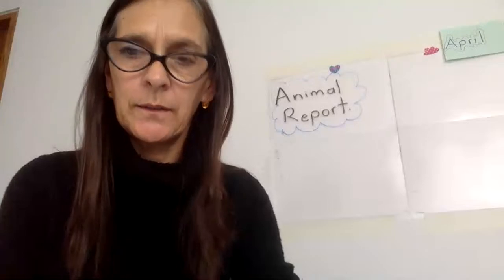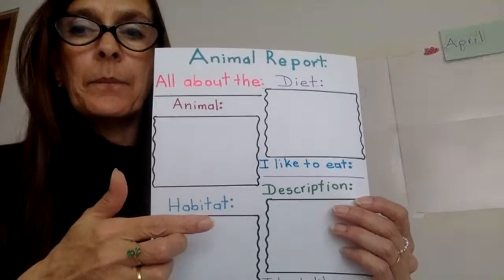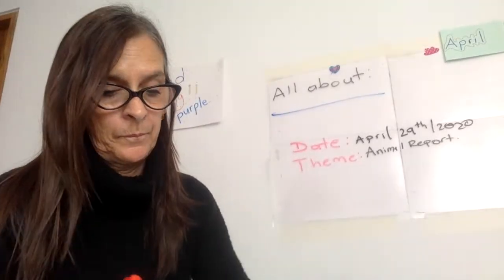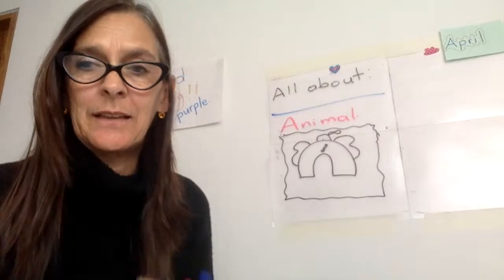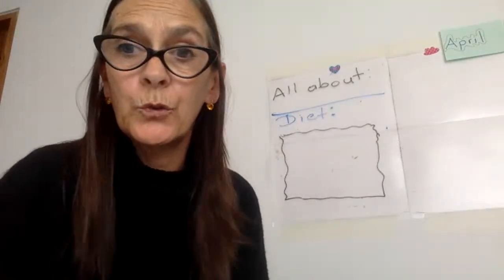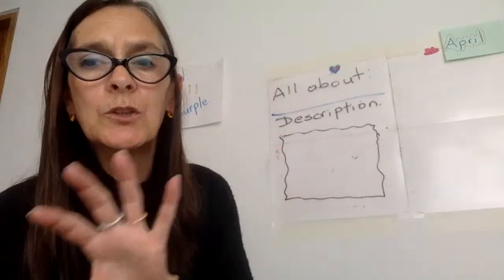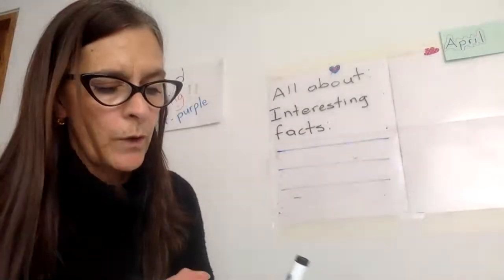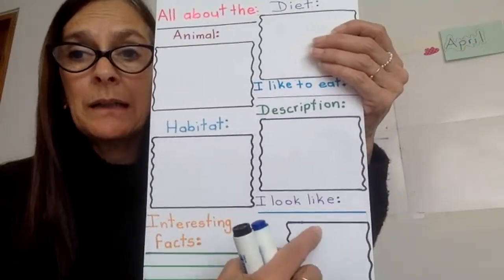SCIENCE CLASS ANIMAL REPORT